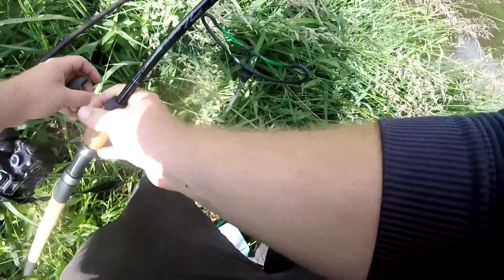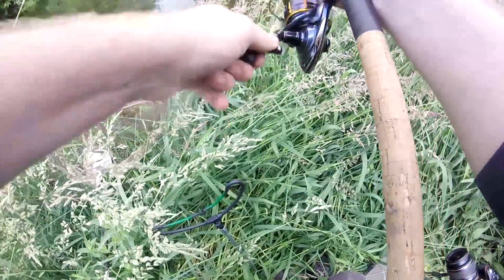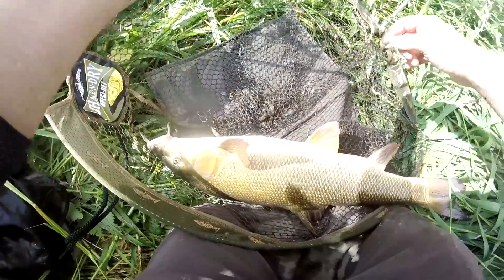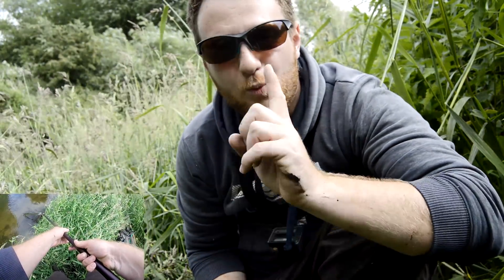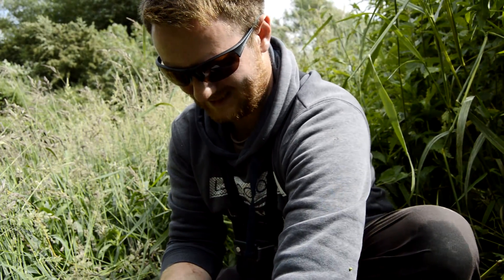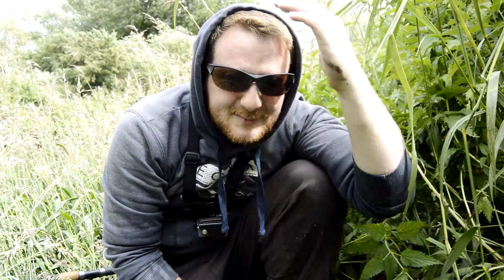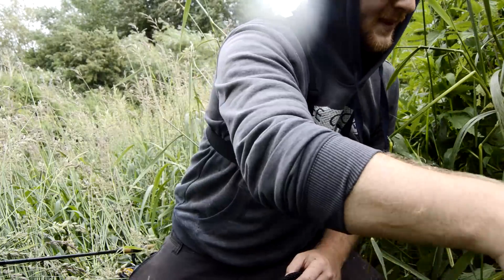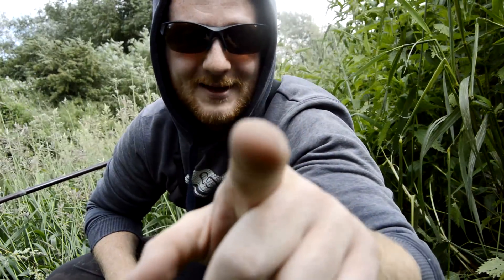Barbel Fishing - Nearly Lost My Rod!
Not the original video i was gonna post lots cut out and muted for good reasons this video would also have been live a week ago. "muggins" is not what im being taken for lol

DONT ASK FOR LOCATION YOU WONT GET A REPLY thanks xx